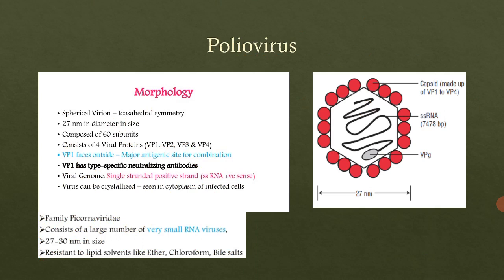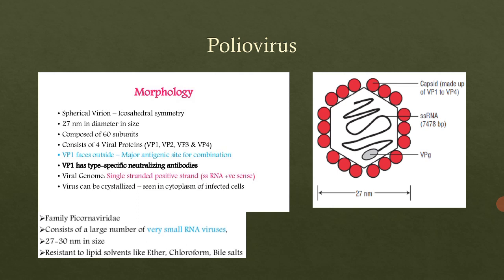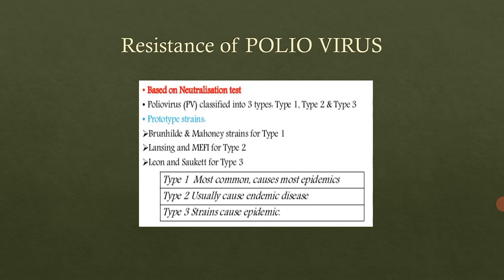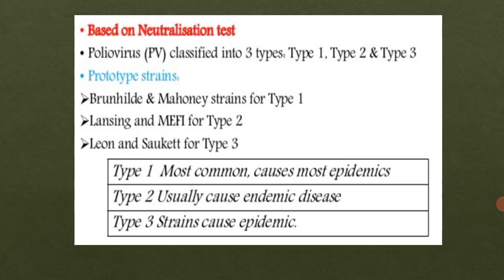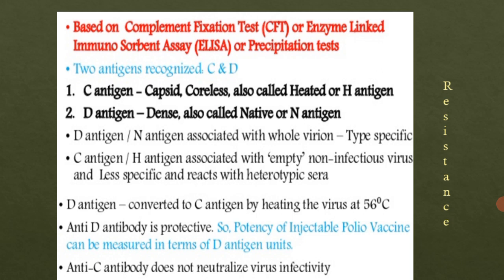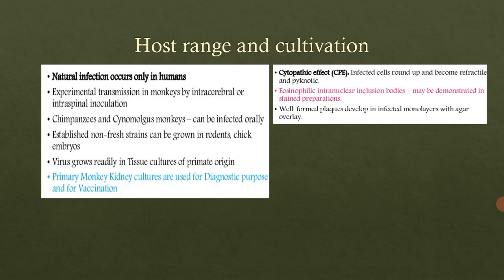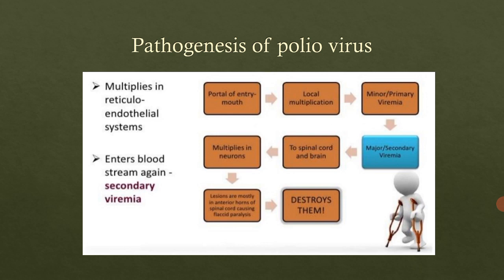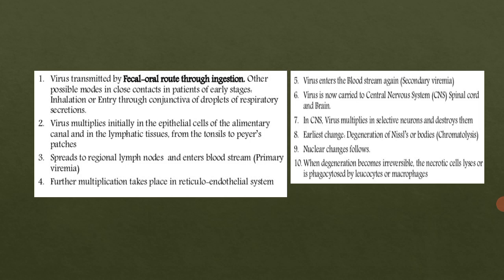Asst. Prof. P V Shete; MB 349; Medical microbiology; lecture 32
polio virus, structure, genome, classification, antigenic properties of polio virus, clinical features